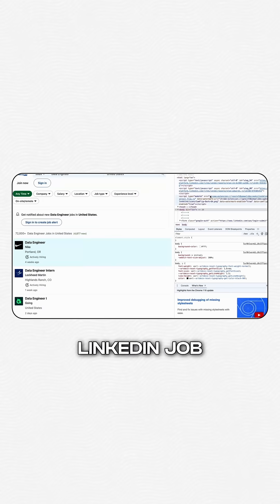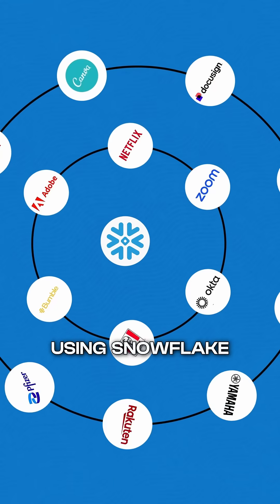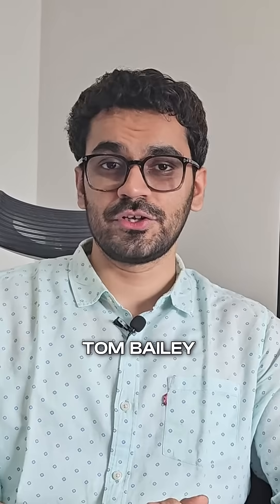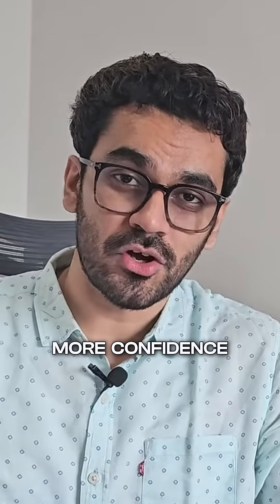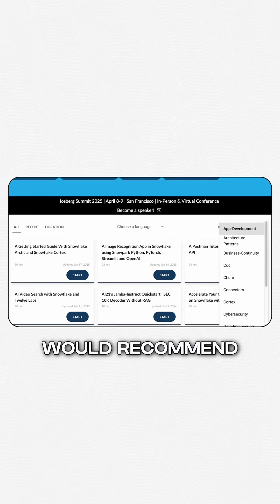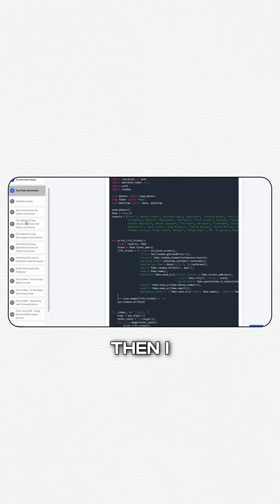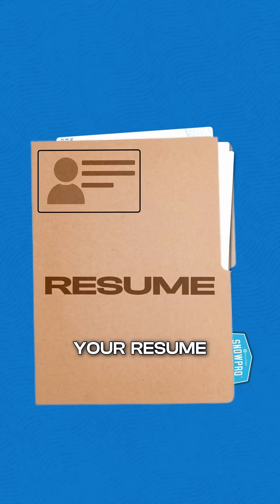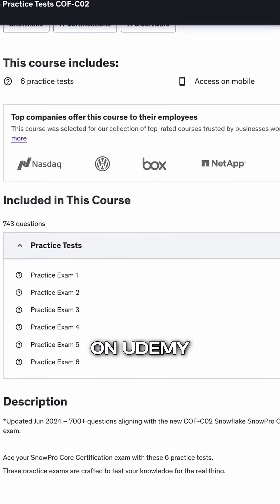The Most In-Demand Tool in Data Engineering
The only roadmap you need to learn the most in-demand tool in data eng8neering job market: Snowflake.